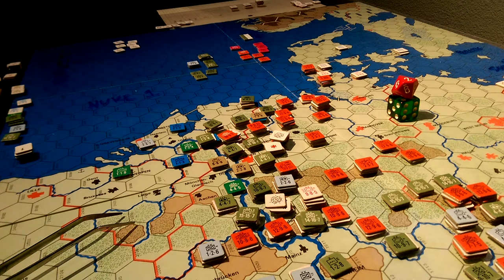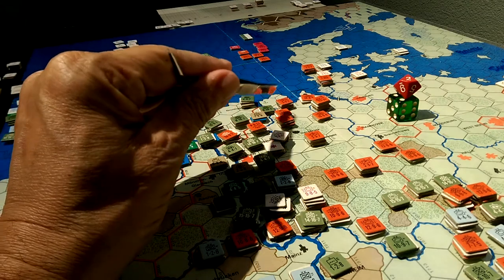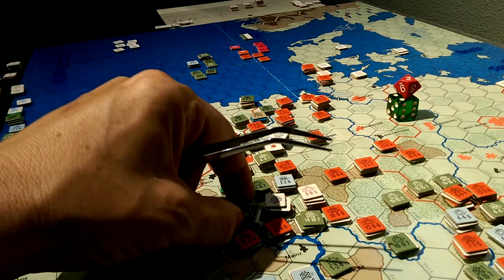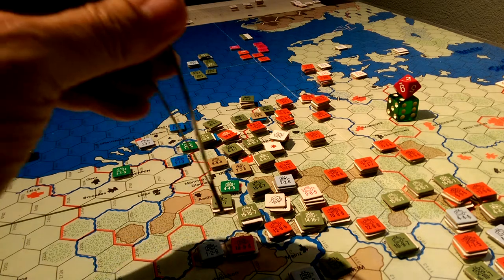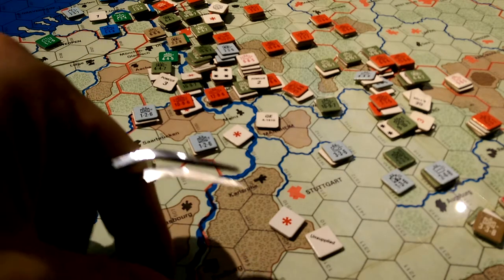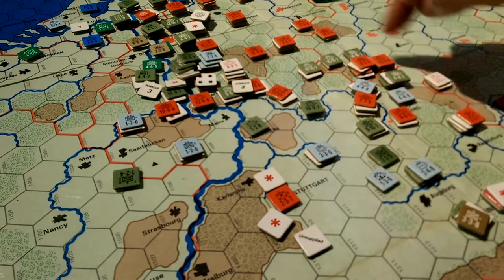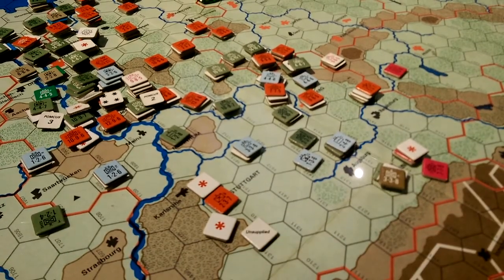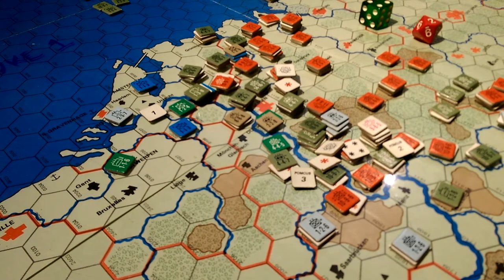Solo II TWW The End